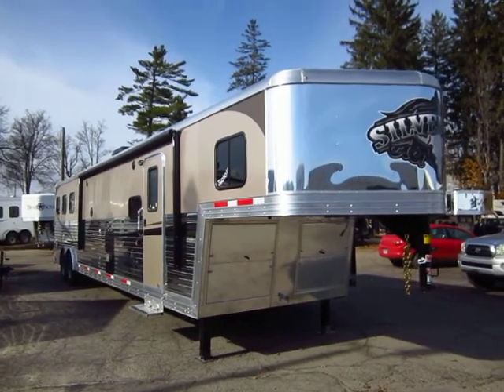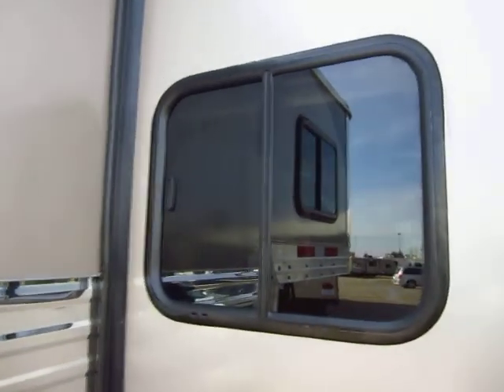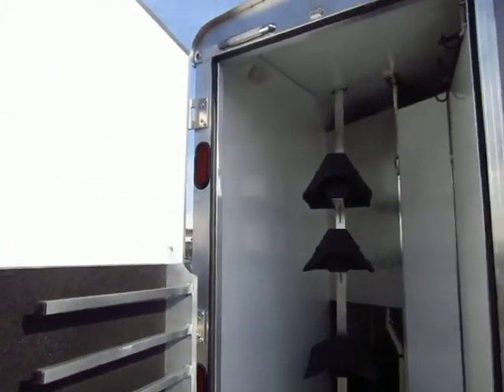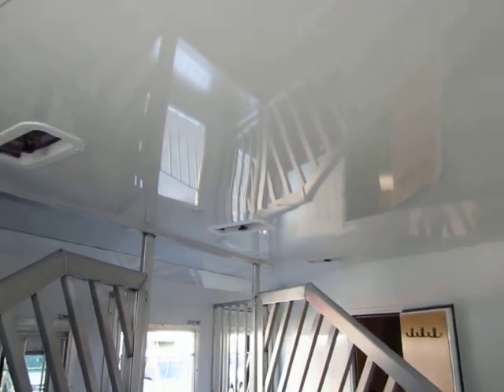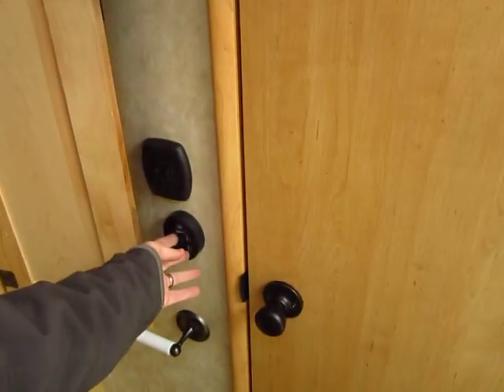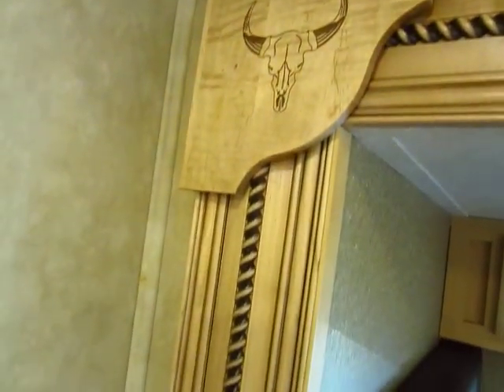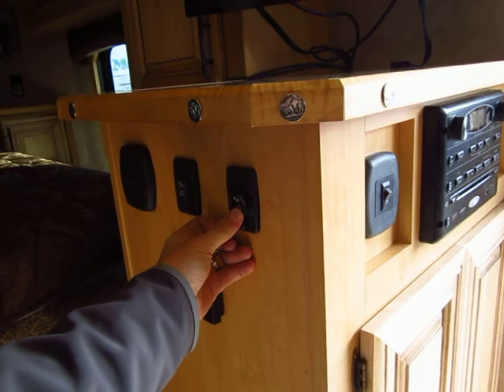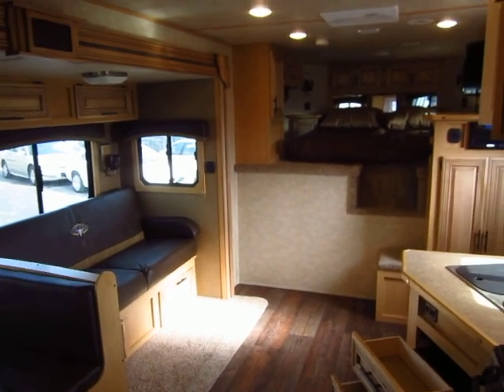(Sold) HaylettRV.com - Bison Silverado 8316SV Living Quarter Gooseneck Horse Trailer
Once these videos are posted I do not actively monitor them, so remember if you leave questions or comments here I may not see them in a timely manner!